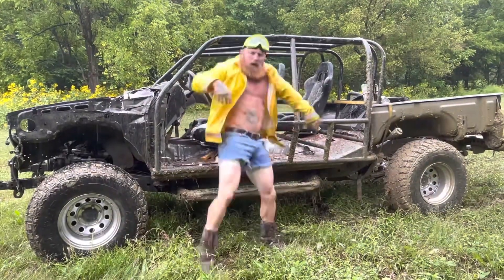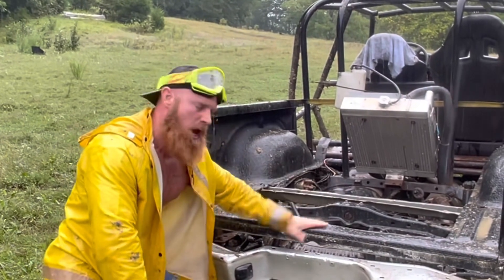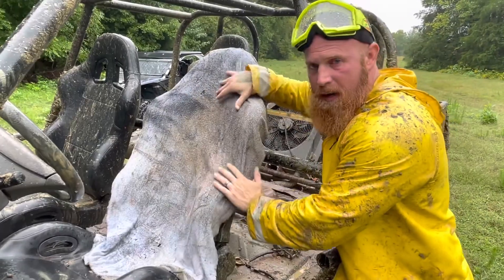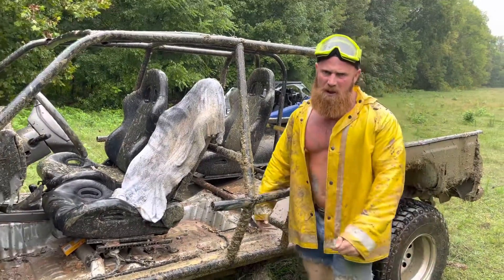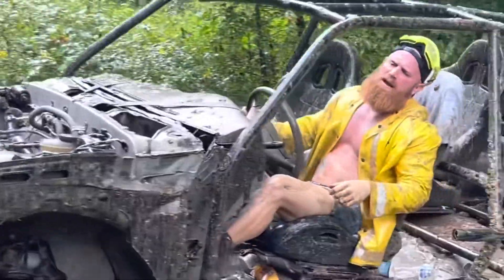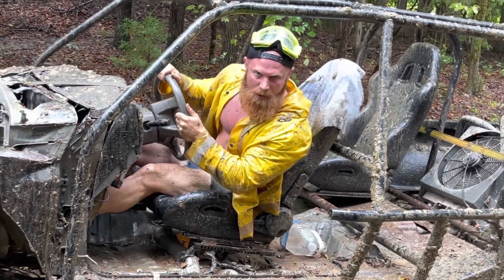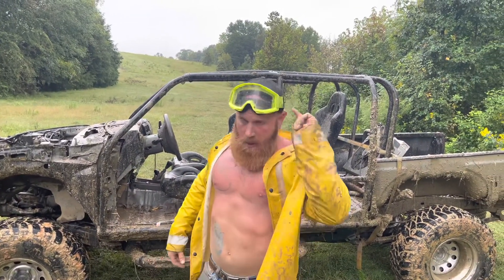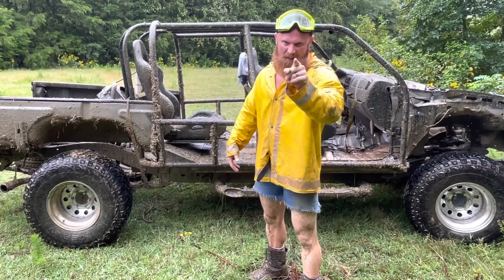Ginger billy - I got the BADDEST truck on planet earth! (Toyoter Tacomer) TRUCK GANG!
Toyoters Tacomers are legendary for going and going and going and never dying. When you get 500,000 miles on your Toyoter ￼you just breakin it in! This Toyoter tacomer I got is the baddest of the bad! A fully custom truck that’s got all the bells and whistles…just not a hood!